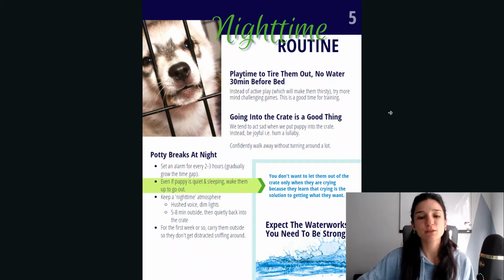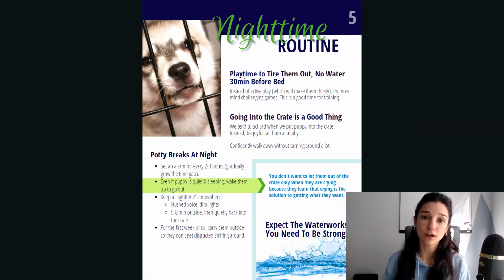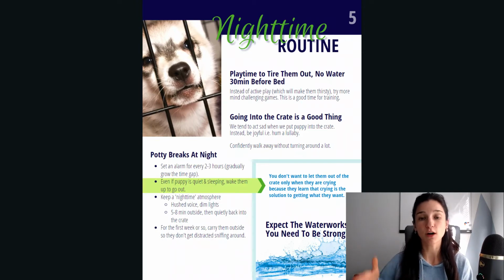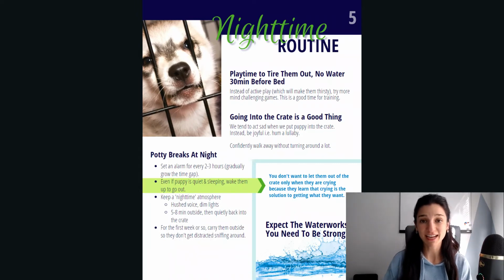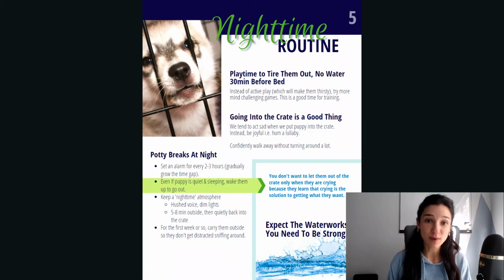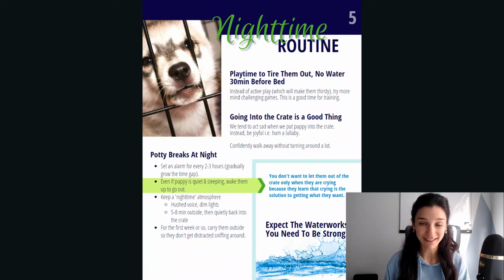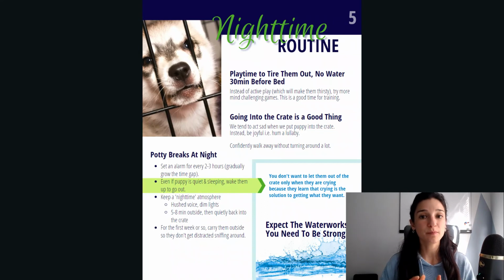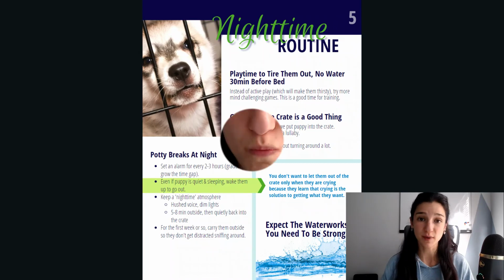Best Puppy Survival Guide Episode 2 Nighttime Routines - Lay the Foundation for Years to Come!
In this episode of the Puppy Survival Guide, we talk about the importance of a nighttime routine. Creating a nighttime routine helps your puppy sleep better through the night and sooner. Follow these simple guidelines and you'll find your puppy sleeping through the night sooner.
where I also have other free resources for you!